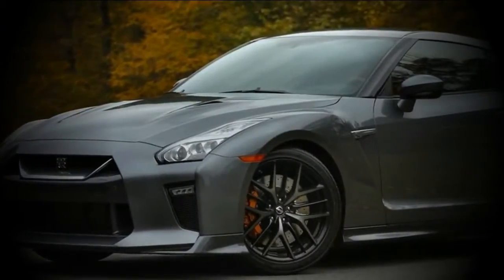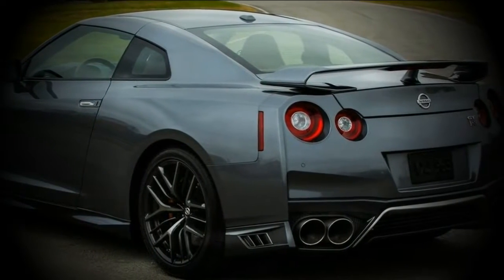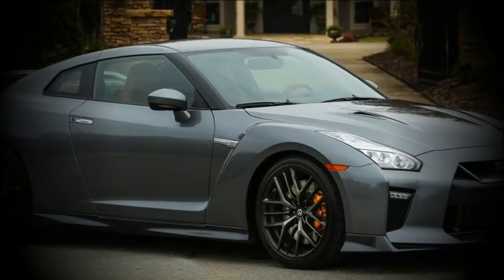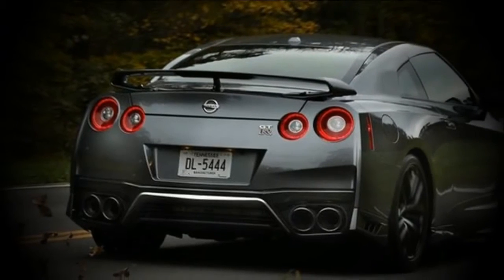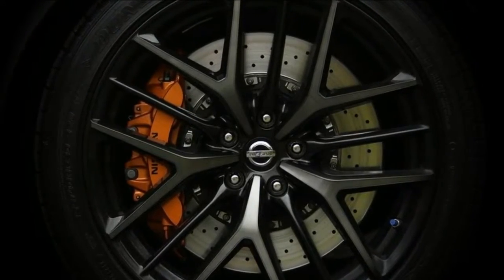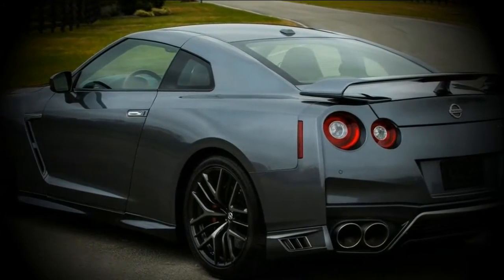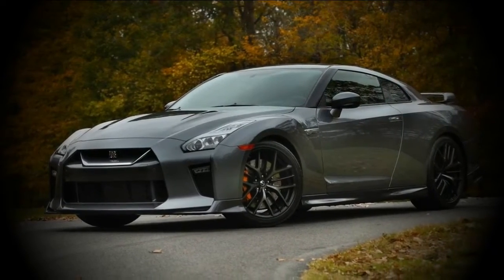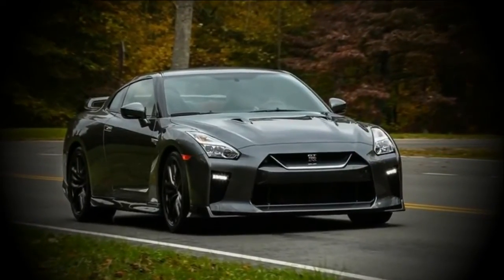2018 Nissan GT-R [US version]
2018 Nissan GT-R
Following significant enhancements to the iconic Nissan GT-R in 2016 - which included a refreshed look inside and out and 20 additional horsepower - the changes continue for the 2018 model year with the introduction of a new GT-R Pure model, the addition of Apple CarPlay™ to NissanConnectSM with Navigation and Services, and a new black "Kuro Night" Premium Interior Package (replaces the previous "Ivory" Premium Interior Package).
The 2018 Nissan GT-R Pure model is designed to be the most affordable of the four GT-R trim levels. The differences between the Pure and Premium grade include an 11-speaker Bose® audio system, Active Noise Cancellation and Active Sound Enhancement systems, and Titanium exhaust system.